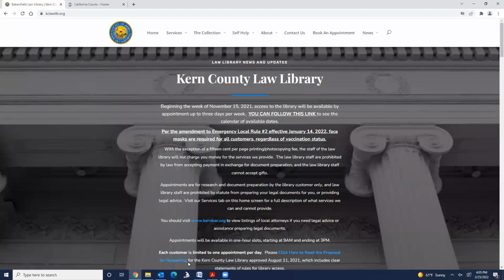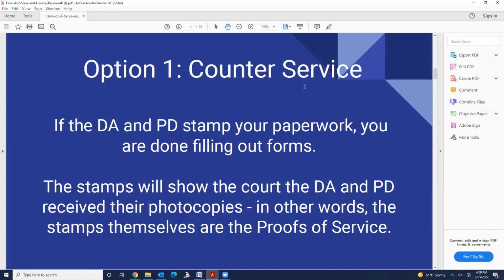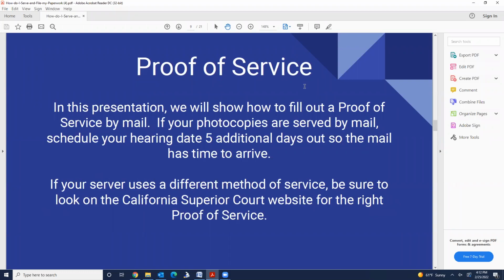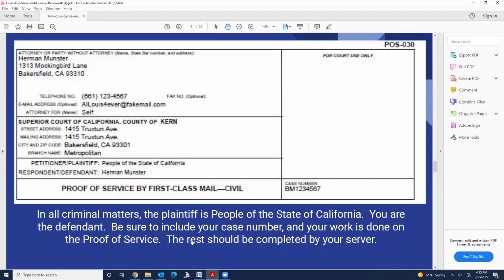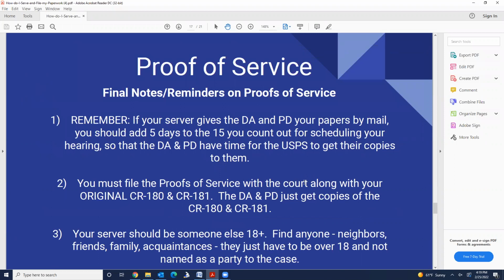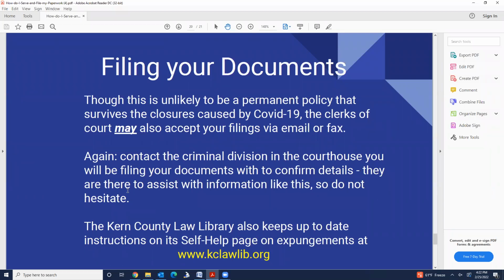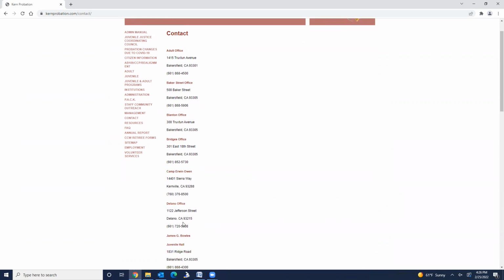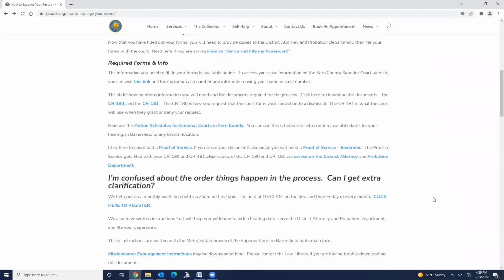Kern County Law Library - How to Serve and File Expungement Docs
Look below for timestamps to individual sections of this video.  But first:

This video is provided as an information resource for Kern County residents who want to research how to serve and file their paperwork for their Petition for Dismissal (expungement).

Nothing in the video should be construed as offering legal advice to any viewer.  Nothing in the video should be construed as offering to create an attorney-client relationship with any member of the viewing audience, and no such offer is being made.  Please consider this video an information supplement to your own research on the subject of clearing your criminal record in Kern County.

If you want guidance specific to your case, legal advice, or legal representation, you should consult with a licensed attorney.

00:00 Introduction
1:30 How do I Serve and File My Paperwork?
3:20 Option 1: Counter Service
4:46 Option 2: Have Someone Serve Your Forms For You
6:16 Proof of Service
8:39 Proof of Service by First Class Mail
14:15 Proof of Service: Final Notes/Reminders on Proofs of Service
15:41 Recap: Three Steps
16:05 Filing Your Documents
18:29 Attend Your Hearing
19:20 Additional Information on the CA Judicial Page & Kern County Law Library Page